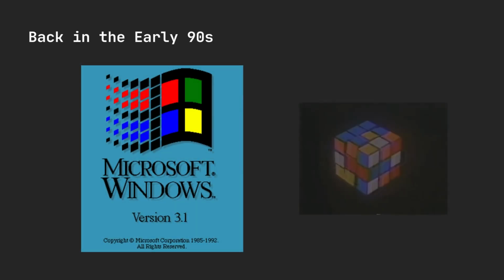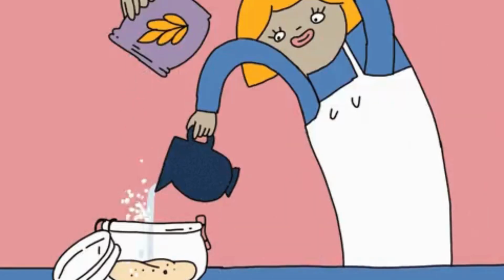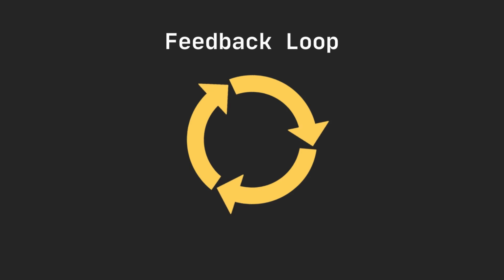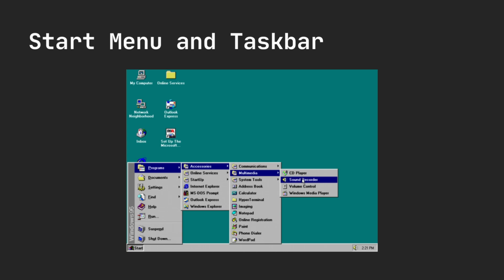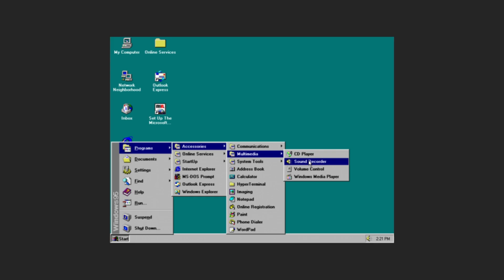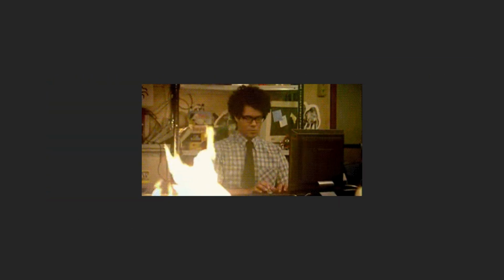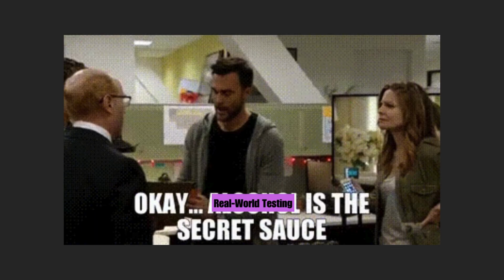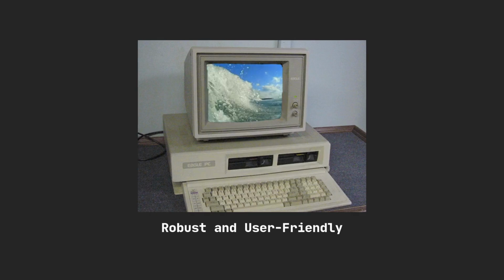Windows 95 Case Study